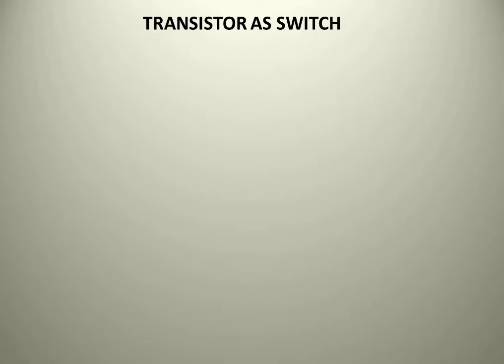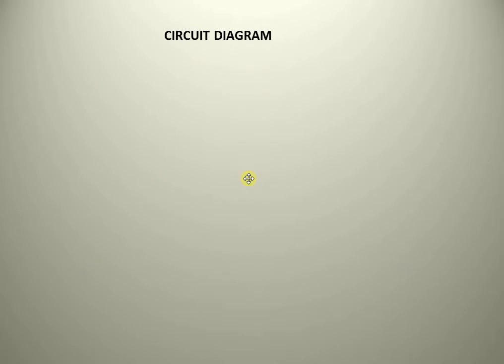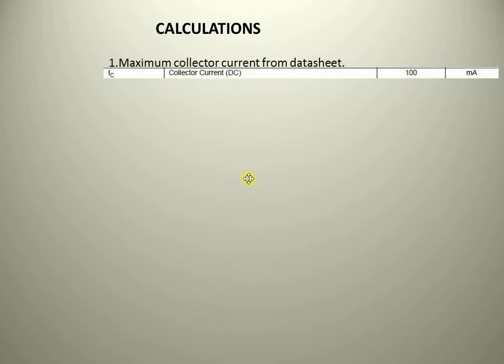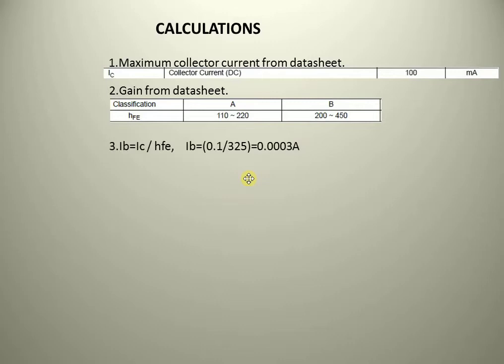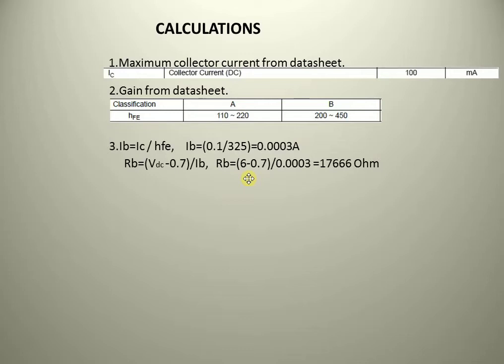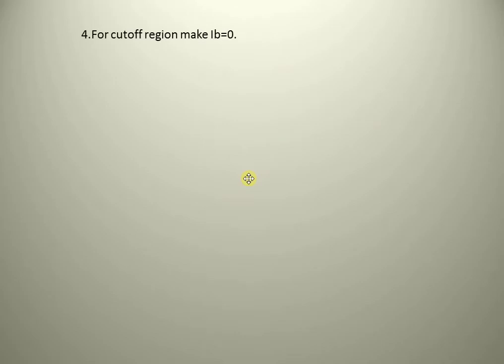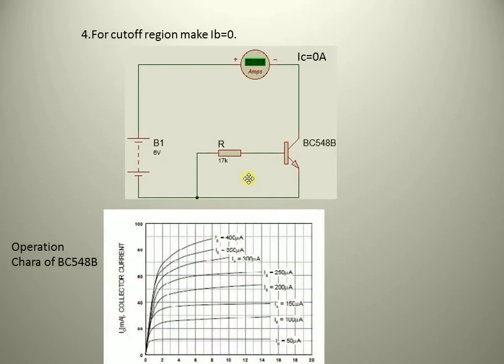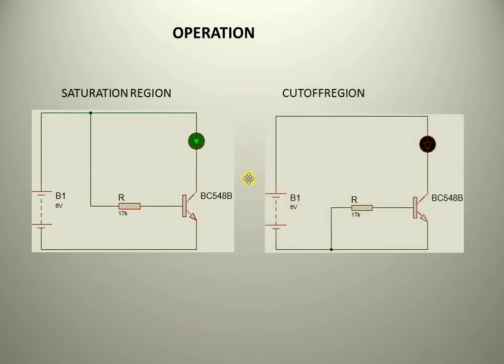Transistor working|Part-1 As a switch|| EE CORNER